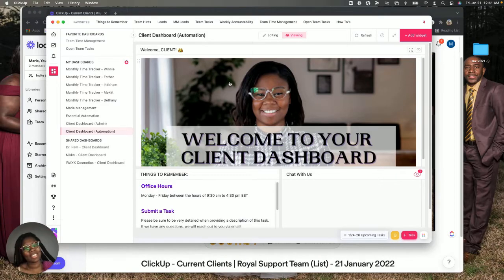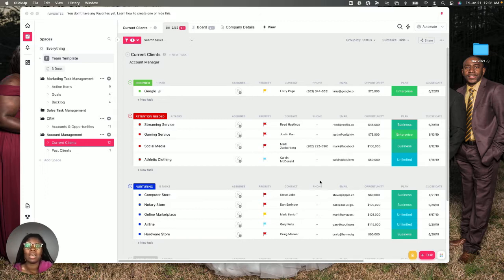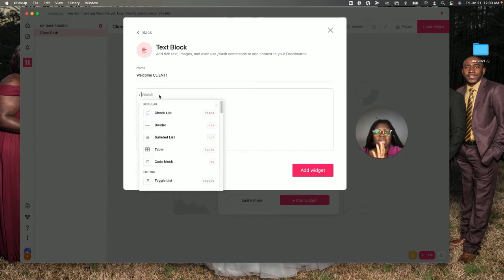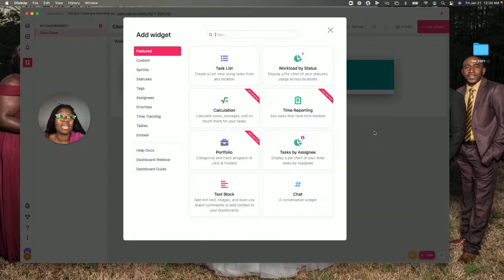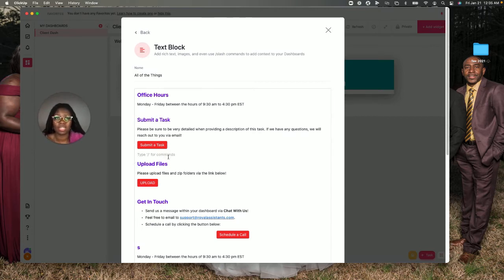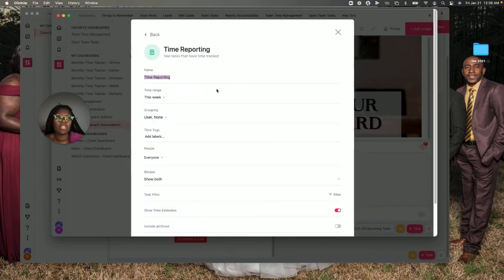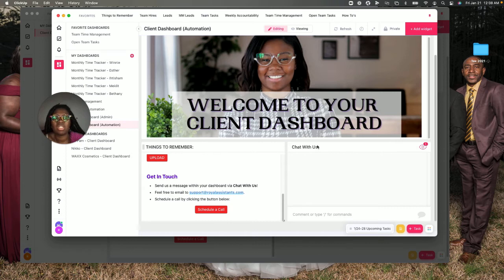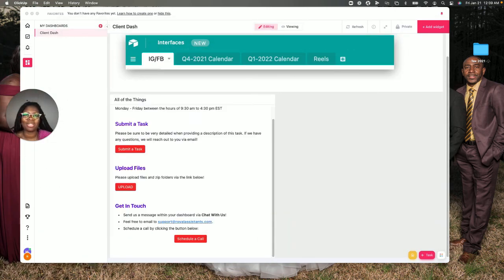ClickUp Client Dashboards: Secret to 5-Min Setup!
🚀 Discover the secret to a 5-min ClickUp Client Dashboard setup! As a Business Automation Specialist, I'm about to lift the veil on the simplest way to create a customized client portal in ClickUp. Dream it, and we'll automate it! 🌟

Hey there, fellow entrepreneurs! It's me, Marie, your go-to Virtual Assistant for all things automation. Today I'm missing my usual sidekick (my baby!), but that won't stop me from sharing a speedy and efficient way to streamline your client management. ClickUp isn't just a project management tool; it's your CRM, your taskmaster, and your business freedom fighter!

In this tutorial, I'll show you how to add that professional touch to your services with a personalized client dashboard—no tech wizardry required. Whether you're tracking sprints or client tasks, ClickUp can handle it all, and I'm here to guide you every step of the way. Alone we can do so little; together we can do so much.

Ready to join the ranks of high-flying VA's? Join our Royal VA Community (IT'S FREE) and get your hands on exclusive tips and tricks! Don't forget to treat yourself to some sweet swag from our Shop!

Let's automate and elevate your business to royal heights!

CHAPTERS:
0:00 - ClickUp Introduction
0:20 - ClickUp Overview
1:25 - Client Dashboard Setup